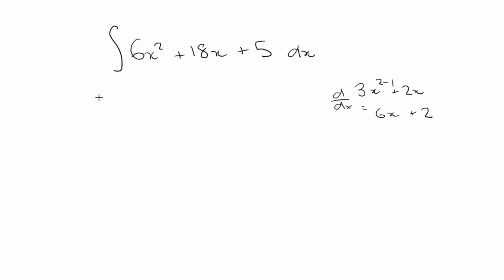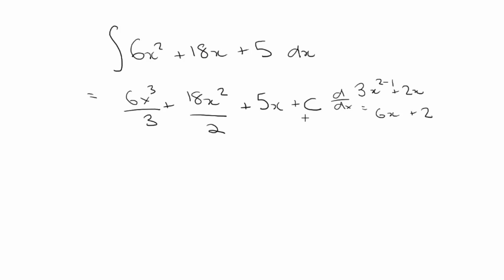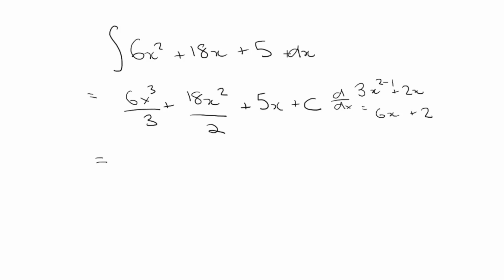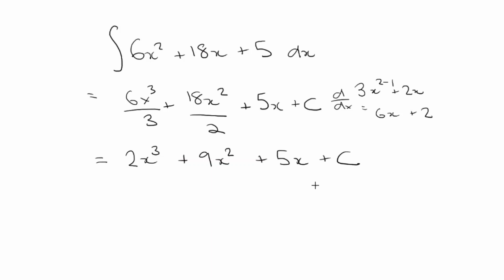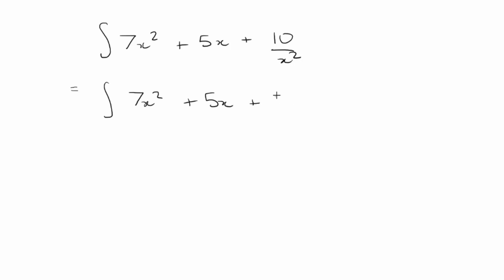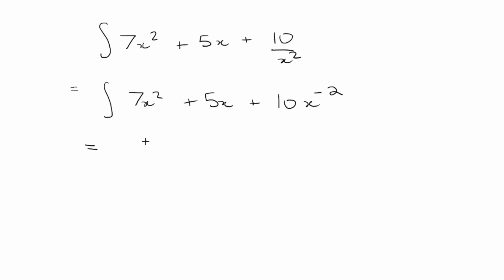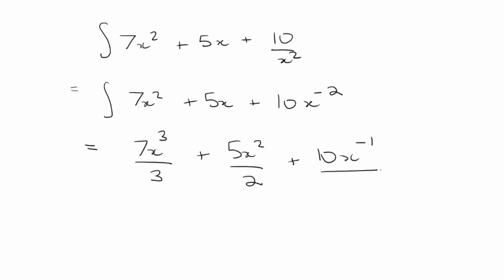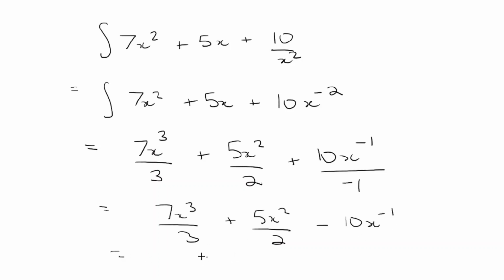Introduction to Integration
In this video, we look at the basics of integrating functions in calculus.